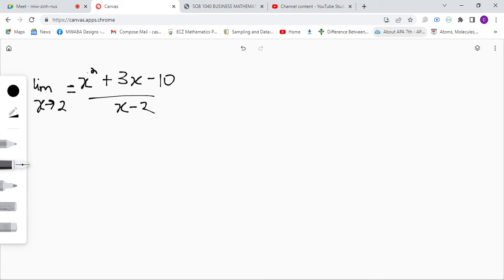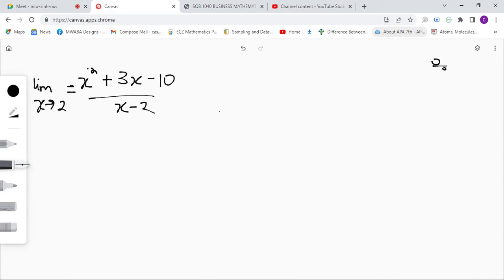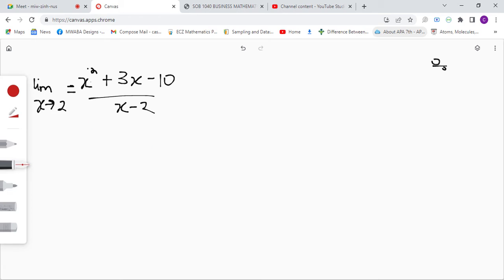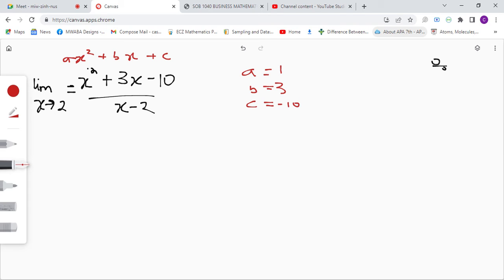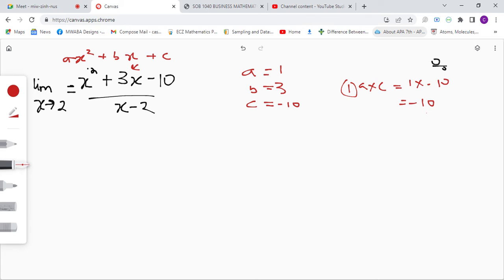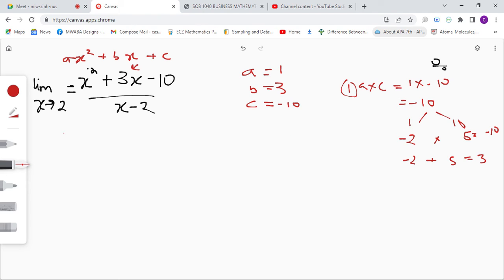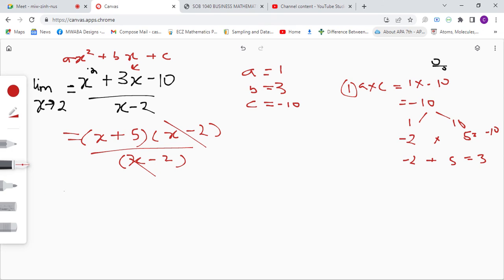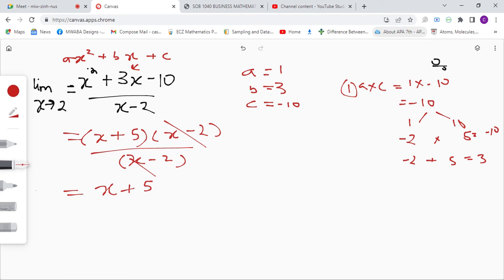limits ex 3